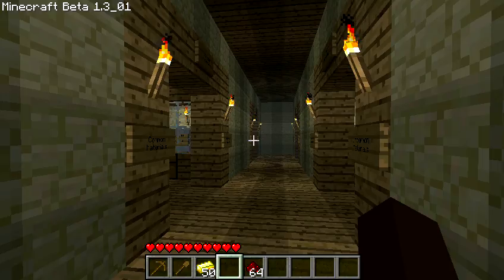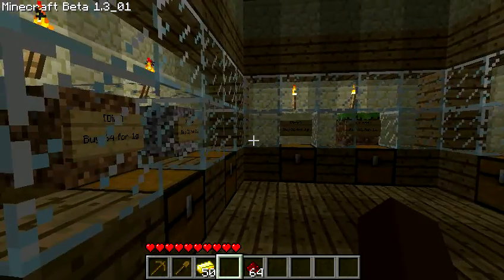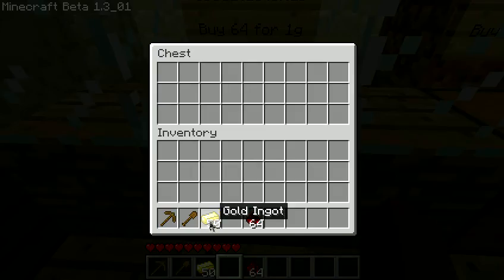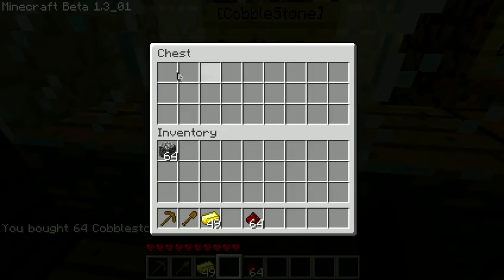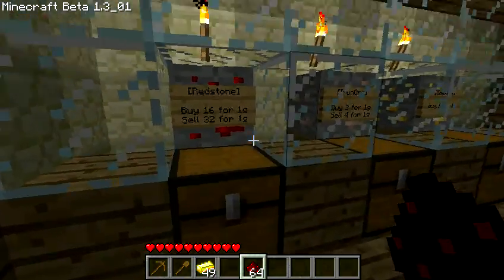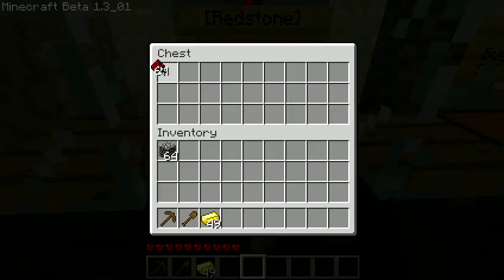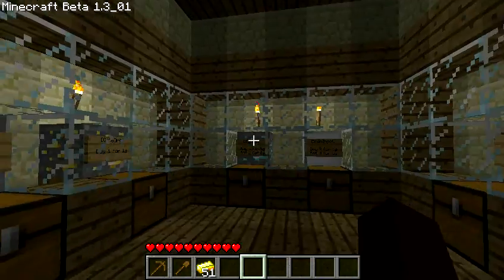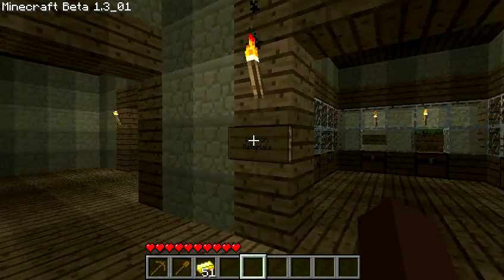ShitBricks Shop Tutorial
Just a quick shop tutorial (TradeCraft)  for the players on my Minecraft server. Sorry for the lag guys, my laptop doesn't handle recording very well...

Server IP: ShitBricks.Zapto.org